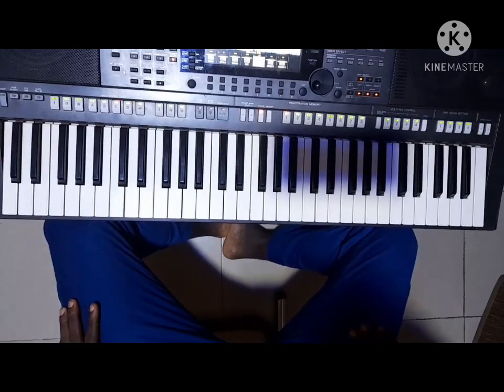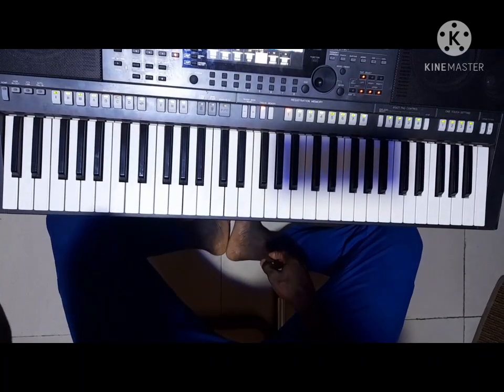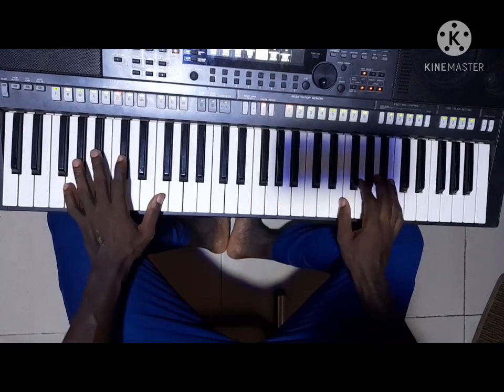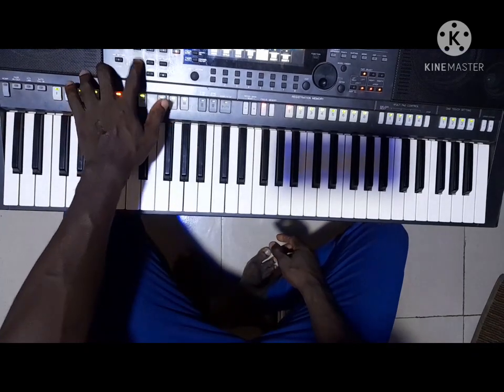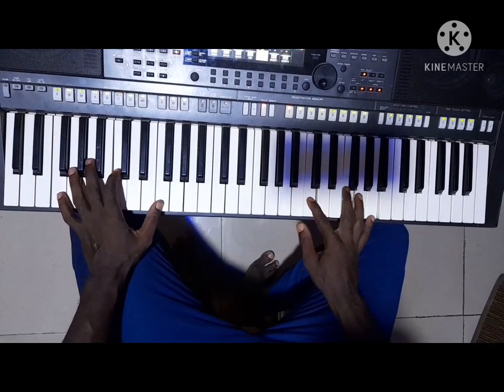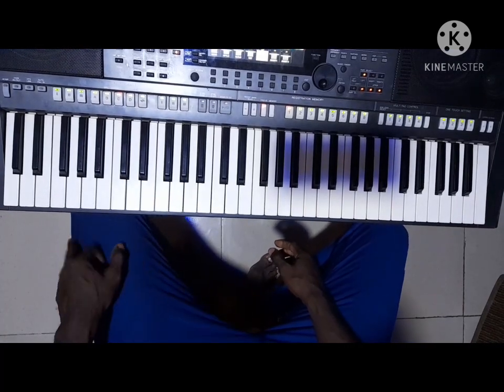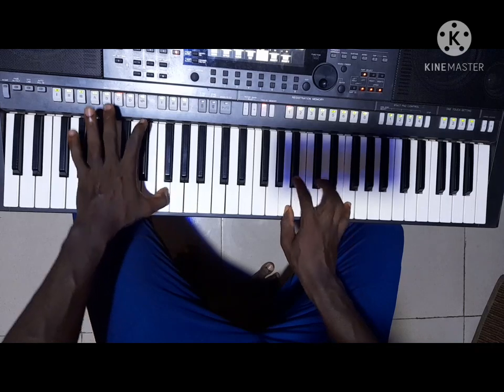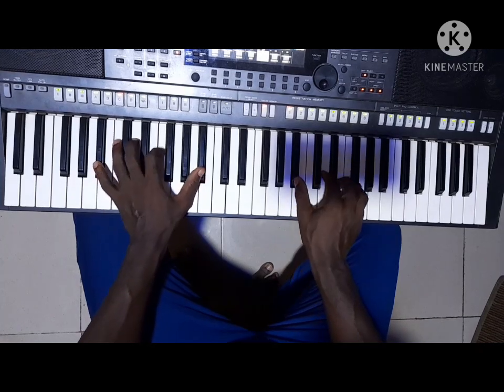Nea wo de me abedru nie by James Armaah ,Walking Basslines for Beginners.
This video will help beginners  to play the walking bass lines on the keyboard, Also  to have a separated mind , performing different movements at the same time.